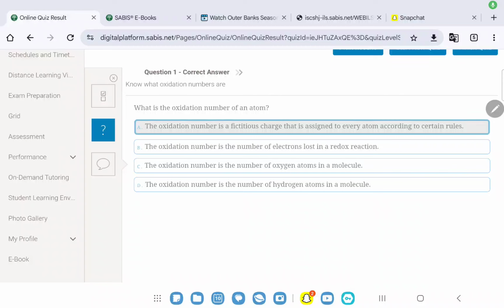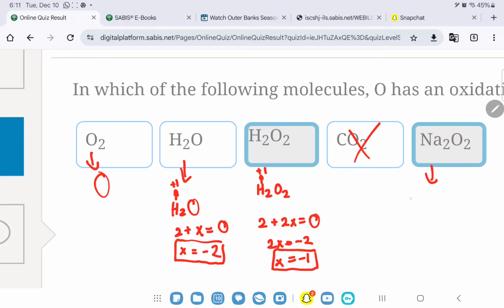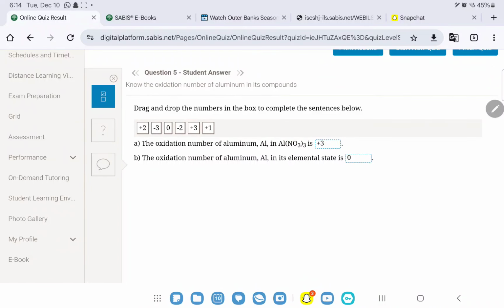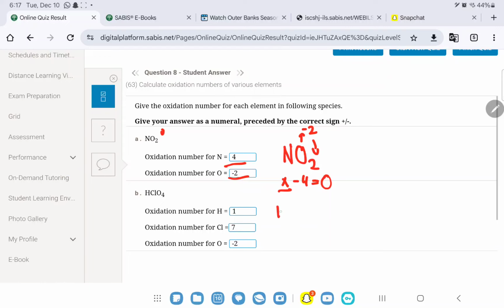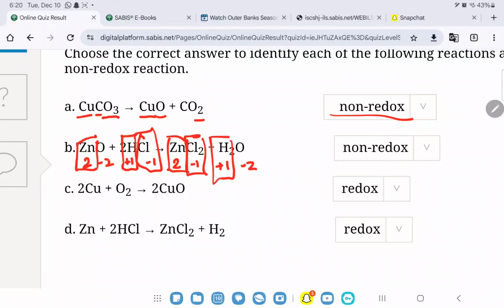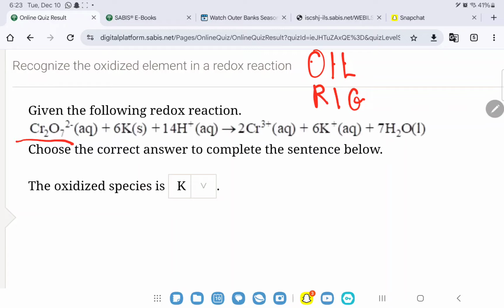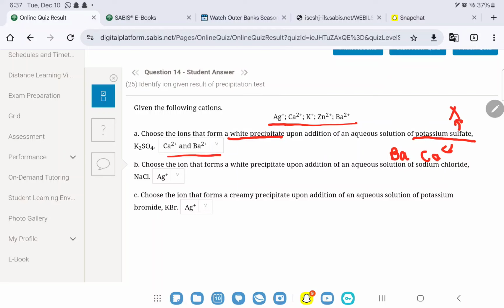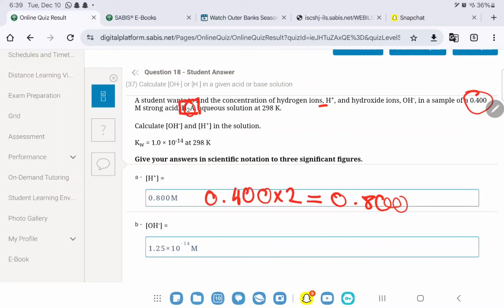chem wk3 ams (explained by hala)